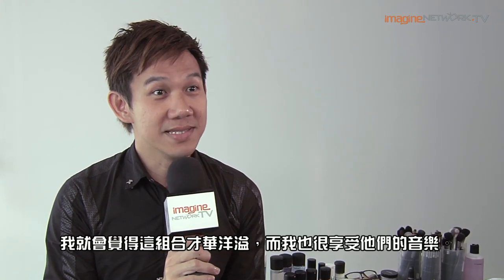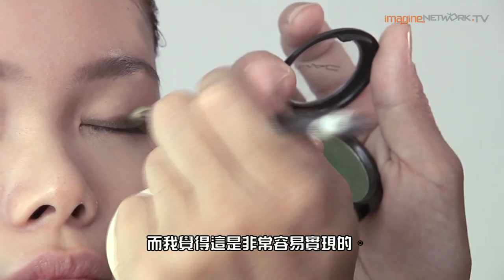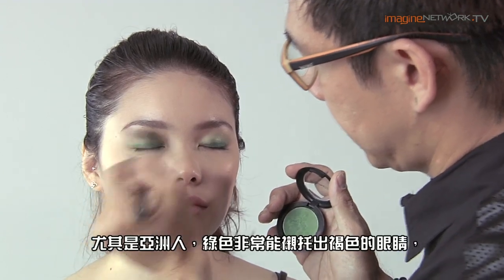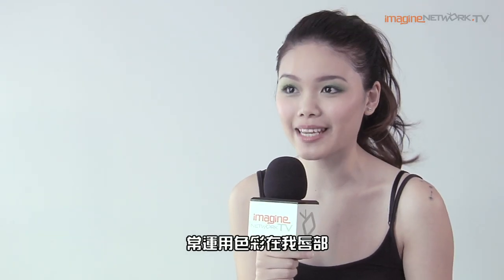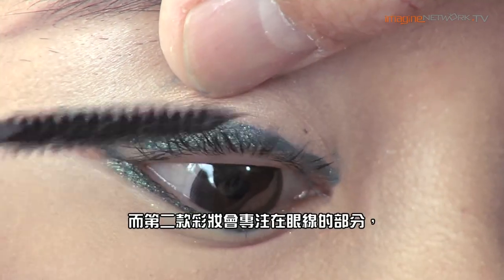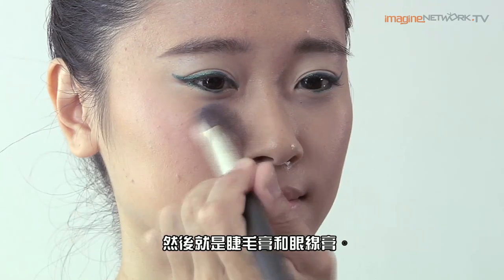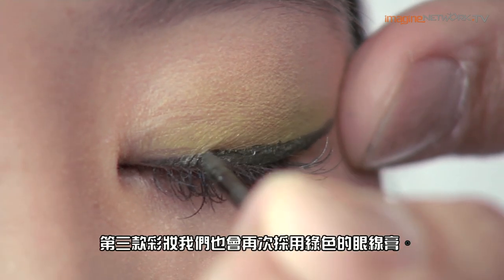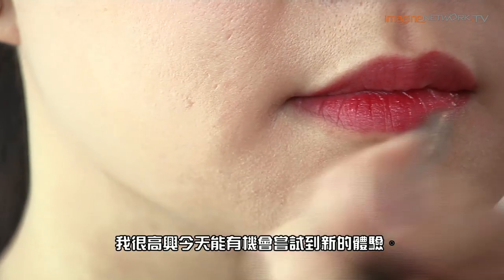[Interview] Make-up artist shares inspiration behind Sodagreen-inspired looks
Imagine TV Network is the Official Online TV for Sodagreen's AIR world tour in Singapore this coming August.